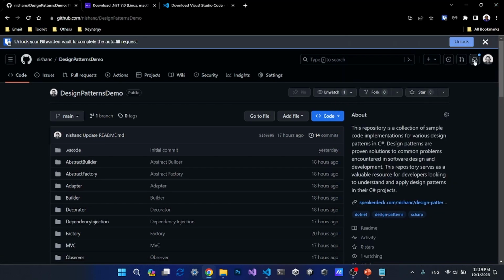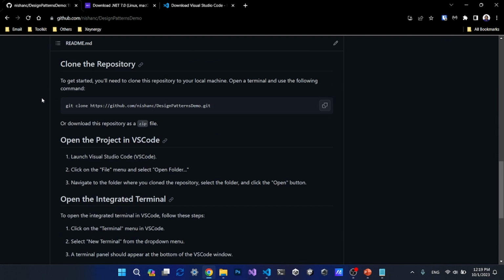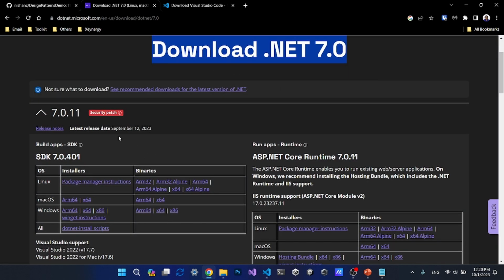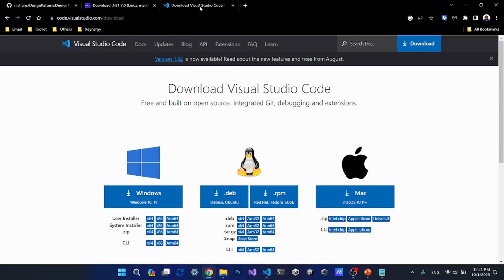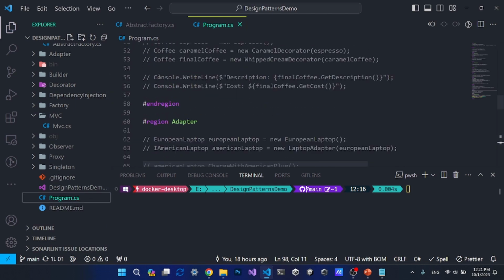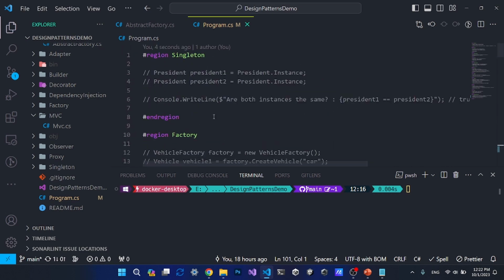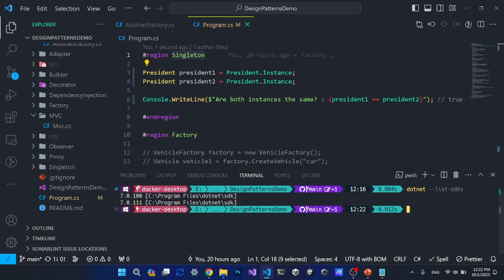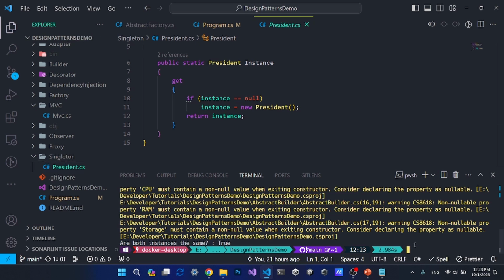Mastering Design Patterns – Using the Source Code